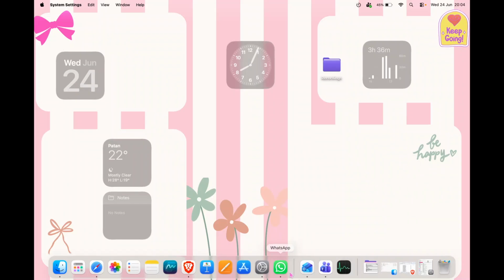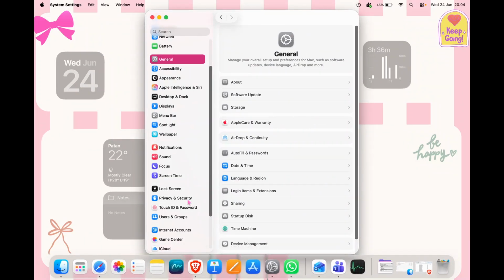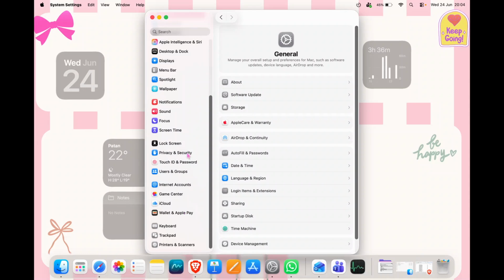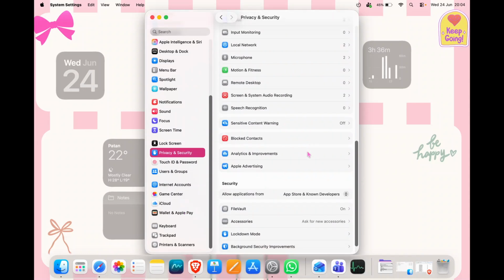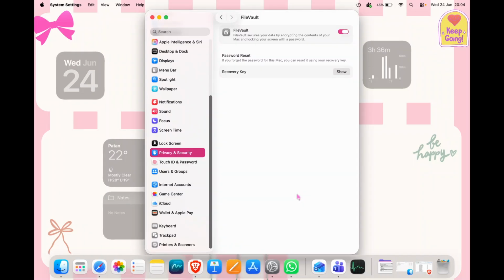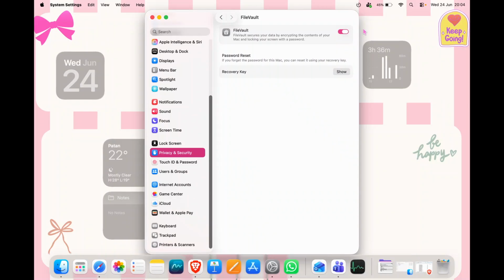How to Enable Fire Vault on Mac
Learn how to enable FileVault on Mac in this easy step-by-step tutorial. This guide shows you how to enable FileVault on Mac to protect your data with built-in disk encryption and improve your Mac's security.

In this video, you'll discover how to turn on FileVault on MacBook and enable disk encryption on Mac. You'll also learn about FileVault encryption on Mac, Mac security settings, and Mac privacy and security tips.

Timestamps:
0:00 Introduction
0:20 Enable FileVault on Mac